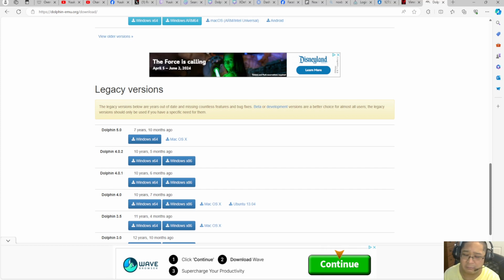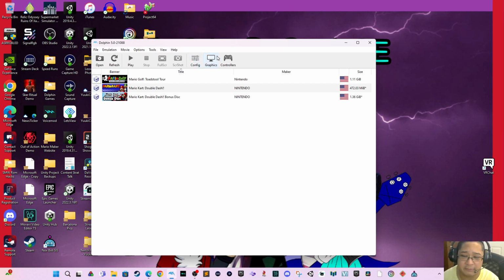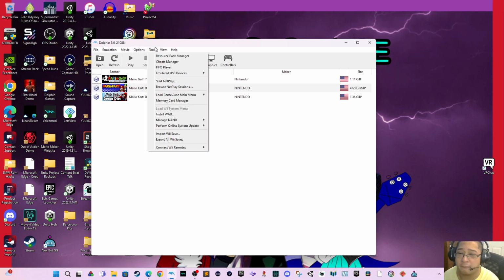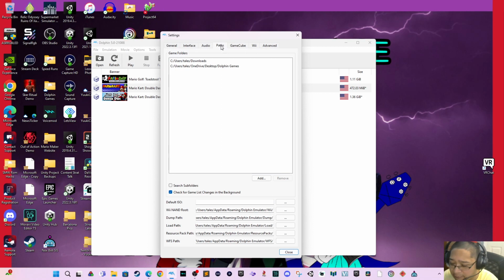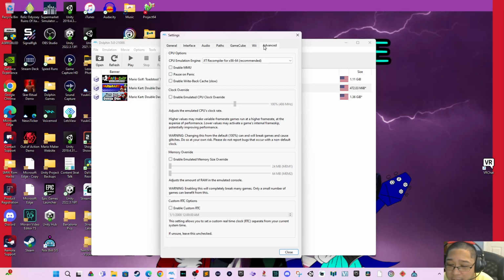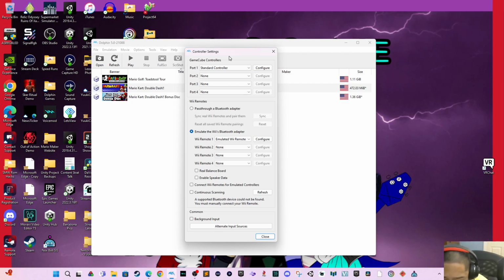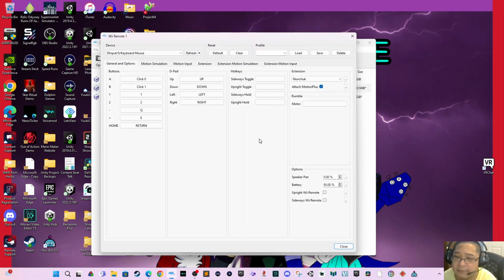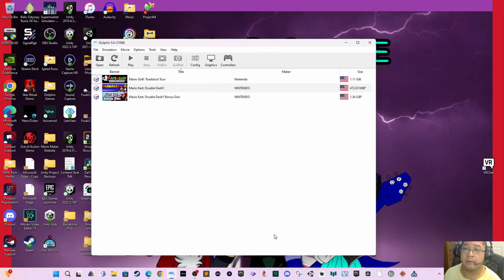Dolphin Emulator Tutorials 2024: Overview (2024)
This is the 2024 Dolphin Emulator tutorial series and in this one, we take a look at a over view of the emulator. I showcase the options you can do when using the emulator for the first time. Our next episode for the 2024 edition is how to get games, and gamecube controller inputs